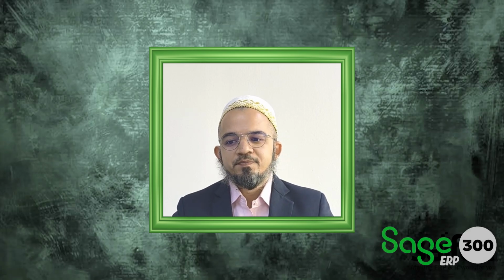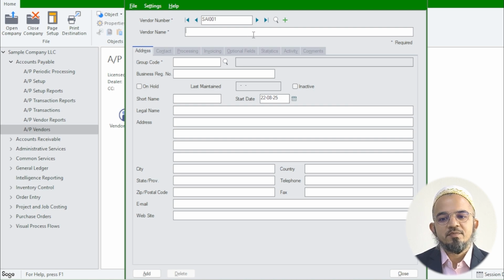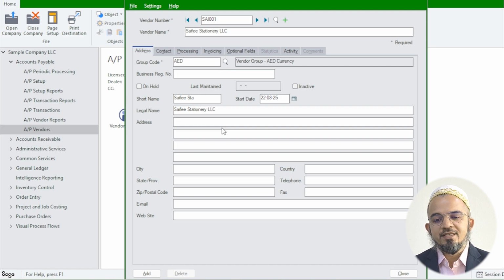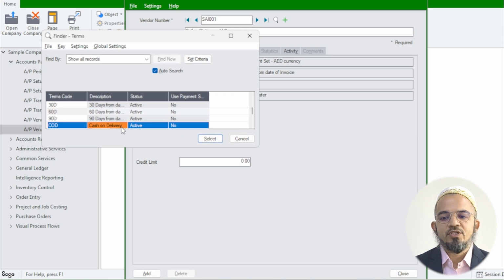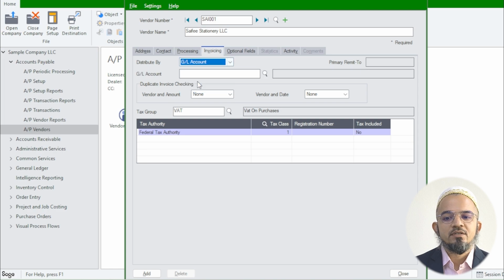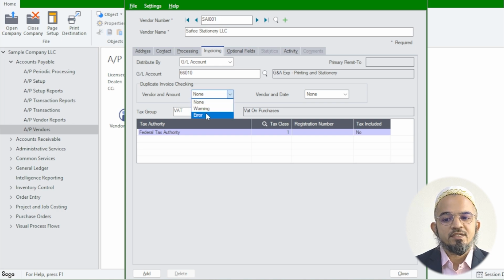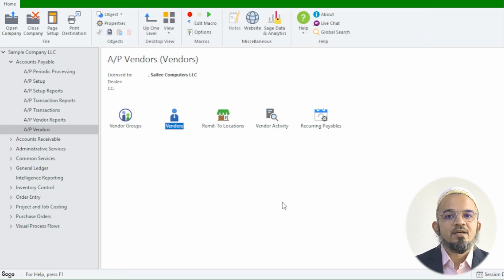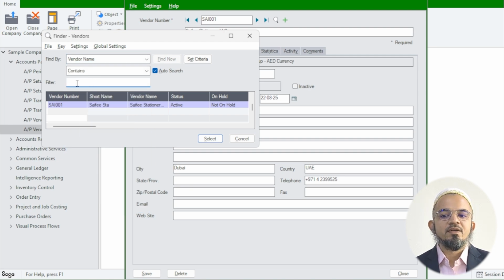How to Create a Supplier in Sage 300 | Step-by-Step Vendor Setup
In this tutorial, learn how to create and manage suppliers in Sage 300 ERP (2024 version). We’ll walk you through the Accounts Payable module, covering:

Navigating to AP Vendors in Sage 300
Defining vendor numbers and codes
Adding a new supplier (example: Saifee Stationery)
Best practices for vendor setup

Whether you’re an accountant, financial manager, or business owner, this step-by-step guide will help you streamline your vendor creation process in Sage 300.

👉 Watch till the end for a quick example you can apply instantly in your business.